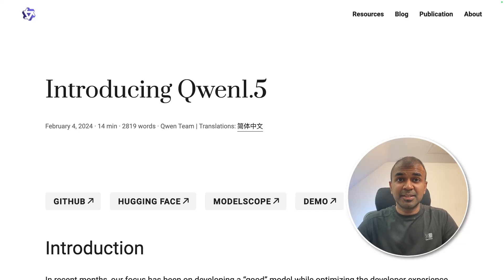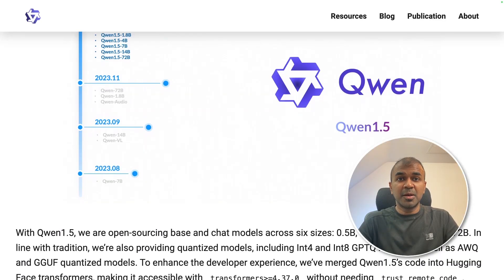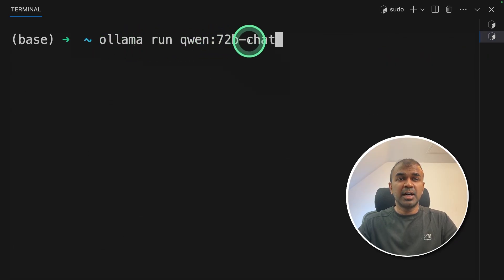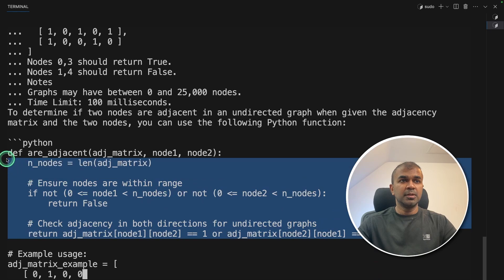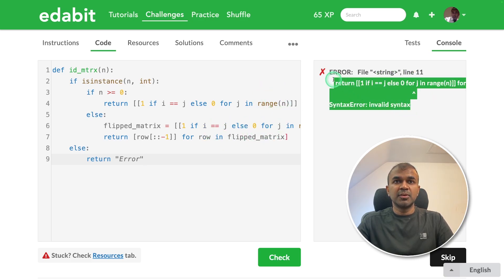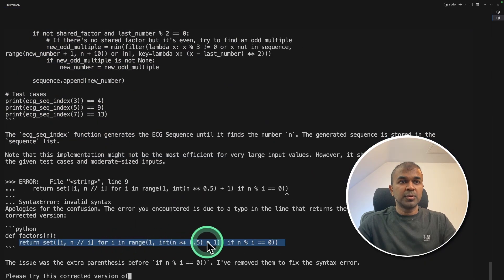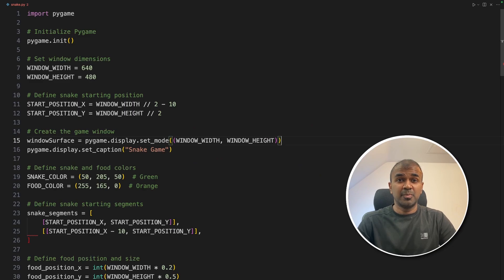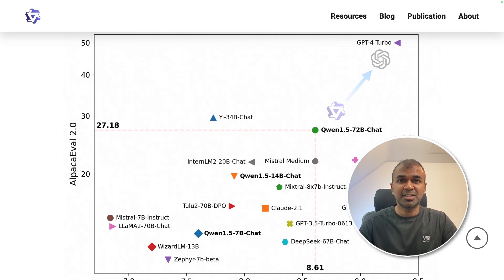Qwen 1.5 beats Llama 70B: Did it Pass the Coding Test?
🚀 Welcome to the Future of AI with Qwen 1.5! 🚀
In today's groundbreaking video, we're diving deep into Qwen 1.5, the latest innovation in artificial intelligence that's setting new benchmarks in the industry. With its impressive capabilities, Qwen 1.5 not only challenges but also surpasses some of the most advanced models like ChatGPT 4 Turbo and LLaMA 2 70B. Join me as we explore the unparalleled features of Qwen 1.5, from its superior language understanding to its robust reasoning and mathematical prowess, all while being multilingual! 32K Context length. Did it Pass the Coding Test?

[0:00] Introduction to Qwen 1.5: Get a first look at what makes Qwen 1.5 a game-changer in the world of AI. Discover its architecture, boasting a staggering 72 billion parameters, and see how it compares with leading models like ChatGPT 4 Turbo.

[0:59] Installation Guide on Linux: Follow a simple, step-by-step guide to seamlessly install Qwen 1.5 on your Linux system. Whether you're a seasoned developer or a curious enthusiast, this tutorial is crafted to ensure a smooth setup process for everyone.

[1:51] Solving Coding Challenges with Qwen 1.5: Watch Qwen 1.5 in action as we tackle a series of coding challenges ranging from easy to expert levels. Experience firsthand its coding proficiency and learn how you can leverage its capabilities for your programming needs.

[4:45] Building the Snake Game in Python: Take your coding skills to the next level by creating the classic Snake Game with Qwen 1.5. This segment not only showcases Qwen 1.5's versatility but also provides you with a practical, fun project to enhance your programming portfolio.

[5:45] Conclusion and Final Thoughts: Wrap up with insights into Qwen 1.5's performance, its potential to revolutionize AI development, and a sneak peek into what the future holds for open-source language models.

👩‍💻 Why This Matters: Understanding and utilizing cutting-edge AI models like Qwen 1.5 can significantly advance your skills, projects, and research in AI. Whether you're developing sophisticated AI applications, conducting academic research, or simply passionate about technology, Qwen 1.5 offers a plethora of opportunities for innovation and growth.

Your engagement helps us reach and inspire more minds like yours. Let's push the boundaries of what's possible together!

📌 Don't Forget: Like, share, and comment below with your thoughts, experiences, or questions about Qwen 1.5. Your feedback is invaluable as we continue to explore the fascinating world of AI together.

🌟 Join Us on This Exciting AI Adventure! 🌟

0:00 - Introduction to Qwen 1.5
0:59 - Installation Guide on Linux
1:51 - Solving Coding Challenges with Qwen 1.5
4:45 - Building the Snake Game in Python
5:45 - Conclusion and Final Thoughts